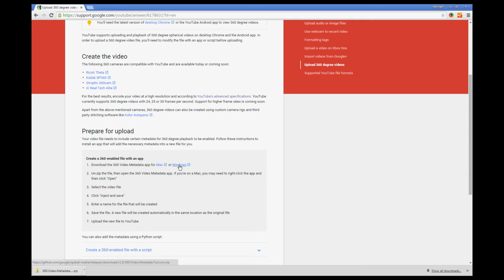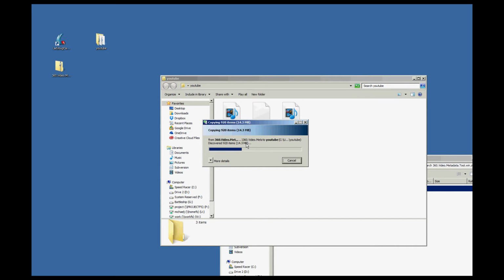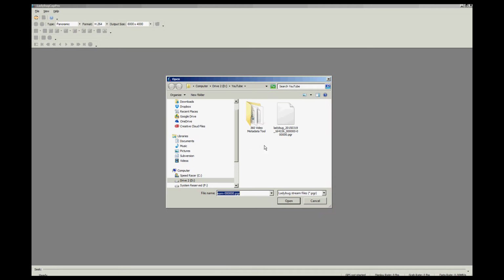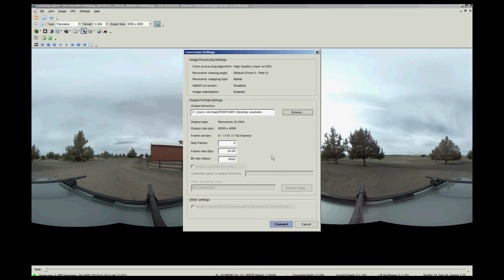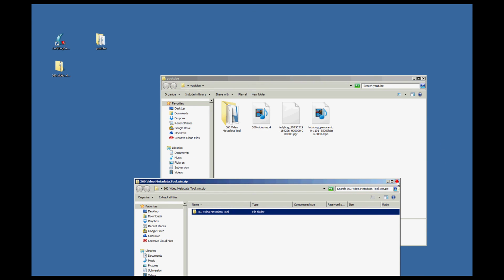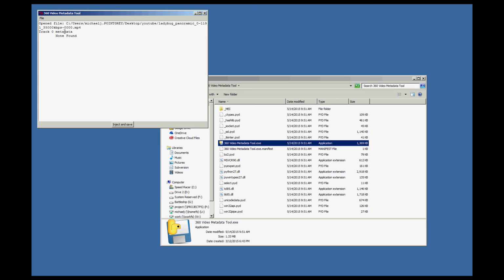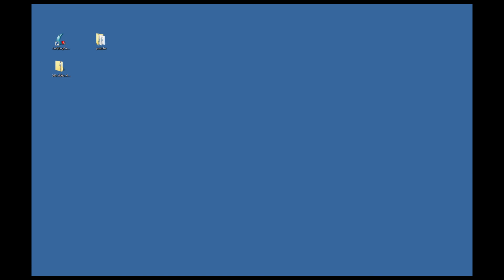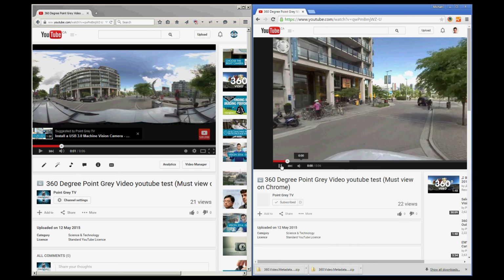How To Upload Ladybug Camera Stream files for Youtube 360 Degree Viewing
Here's  a quick tutorial on how to convert your Point Grey Ladybug stream file to MP4 for uploading and viewing on YouTube's 360 degree viewer.

2) Convert .pgr stream file to h.264 mp4 files in LadybugCapPro
3) LadybugCapPro conversion settings - Type: "Panoramic", Format: "H.264", Output Size:"8000x4000", Frame rate: "24.00", Bit rate: "35000"
4) Launch "360 Video Metadata Tool.exe" and select your MP4 file you just converted from LadybugCapPro
5) Click "Inject and Save" button
6) Upload this video file to YouTube
7) View it on any modern browser

Questions, comments?